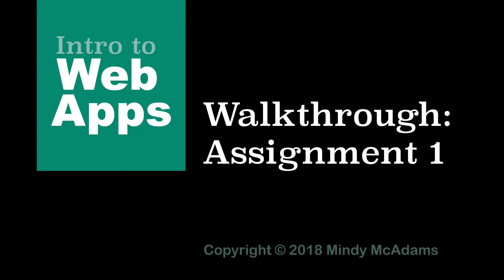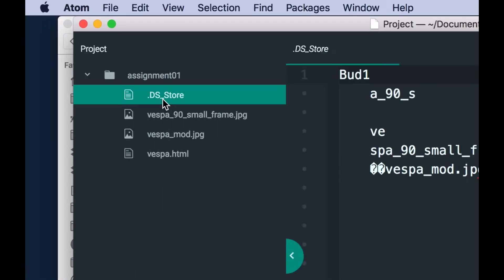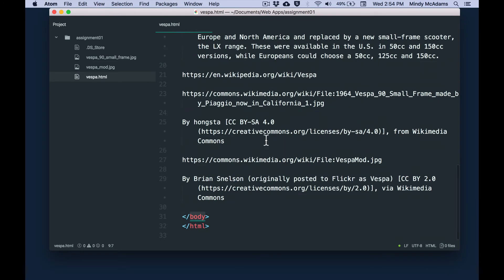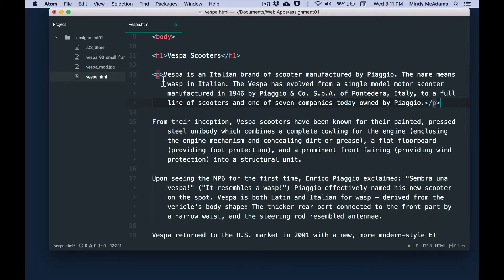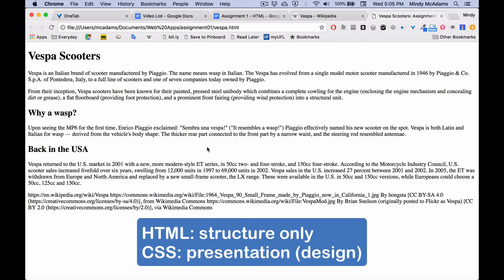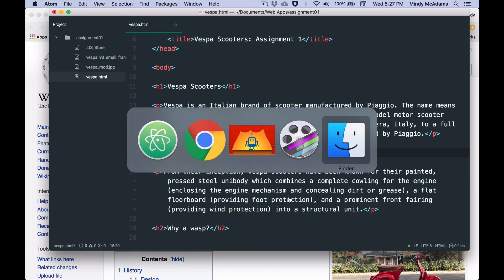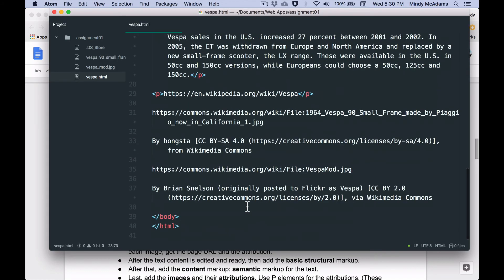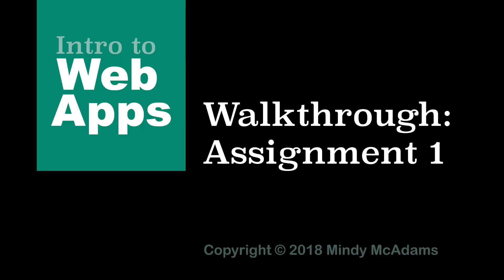06 Assignment 1 Walkthrough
A demonstration of how to complete the first assignment in this course. Steps: (1) Get all the content ready. (2) Add basic structure tags above and below the content. (3) Add semantic tags to the content. (4) Add images. No links and no CSS.

LINKS

The assignment

The book we use in the course

The website for the course